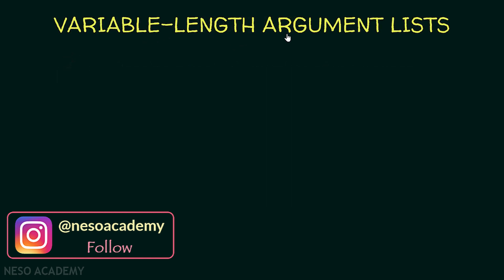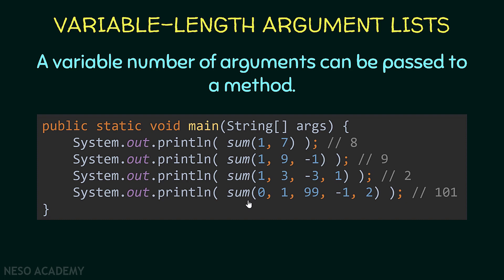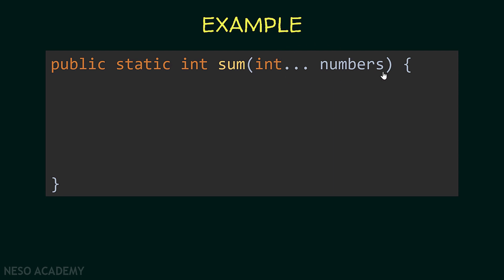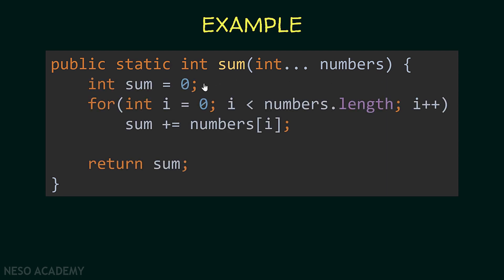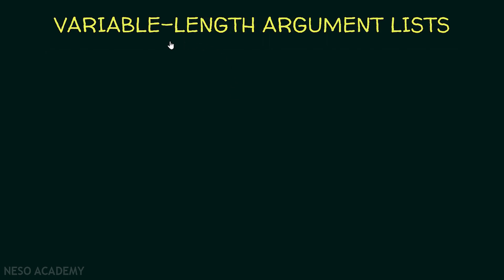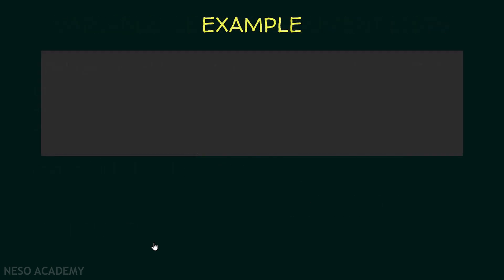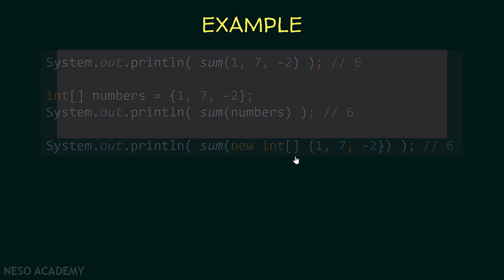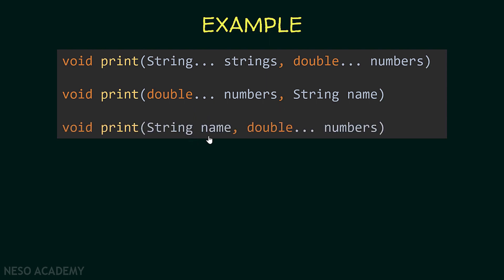Variable-Length Argument Lists in Java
Java Programming: Variable-Length Argument Lists in Java Programming
Topics Discussed:
1) Variable-Length Argument Lists in Java i.e. passing a variable number of arguments to a method in Java.